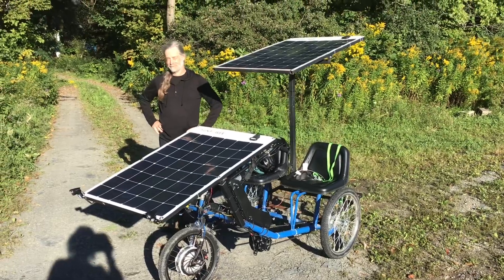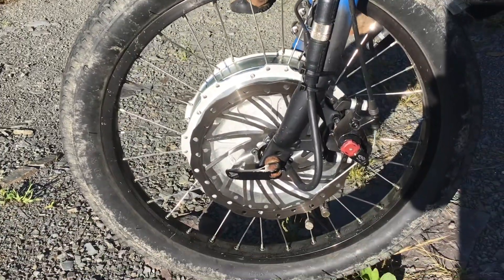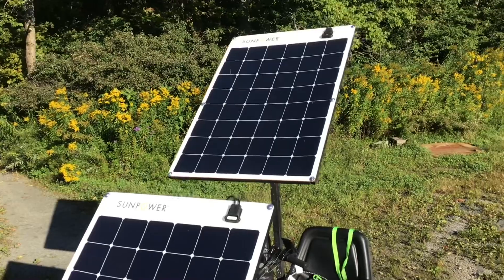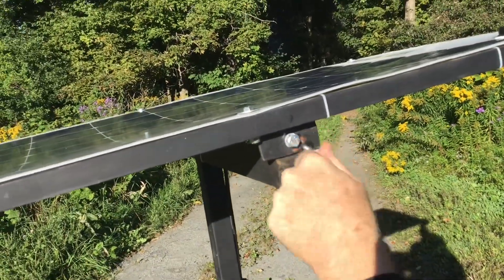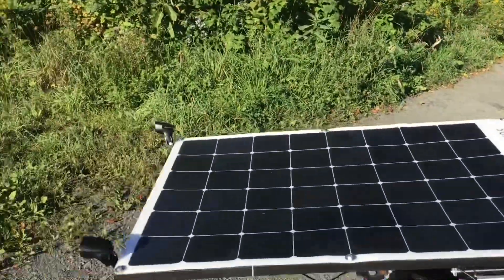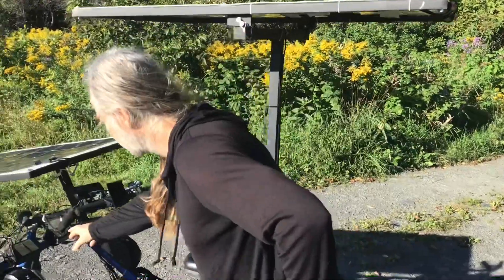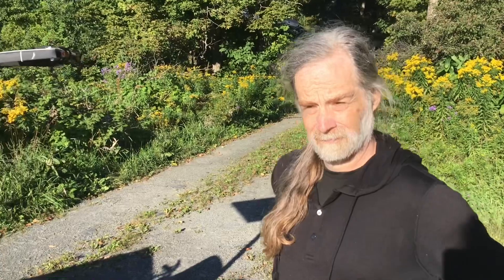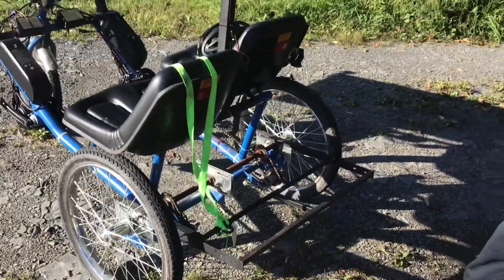Sun Pony Tri-Motor eTrike build for Epic Long Distance trips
This video is for a eTrike build called the Sunpony which has two 170Watt solar panels and is a tandem side by side trike with 2 mid drive motors and a front DD for regen braking. This build was made by Laurence Clarkberg and will be used to go across the country to Burning Man.